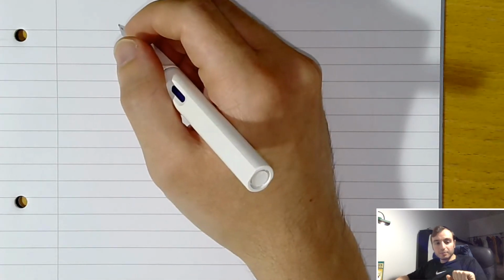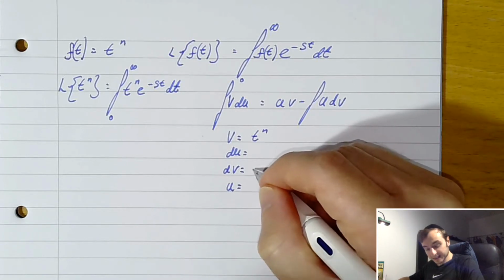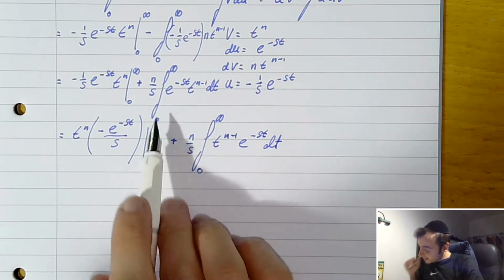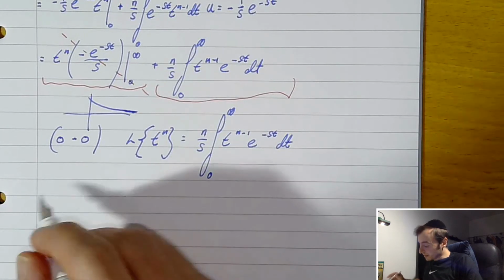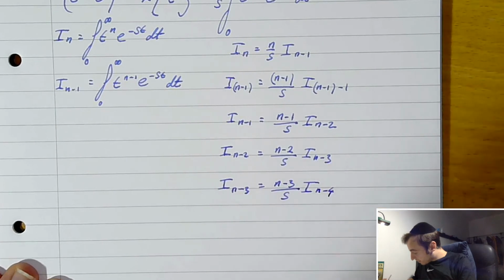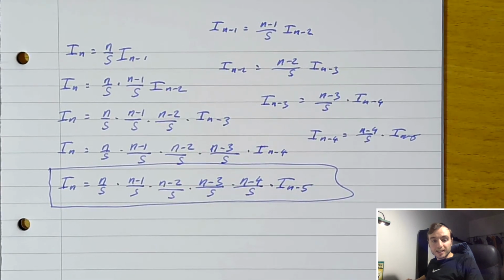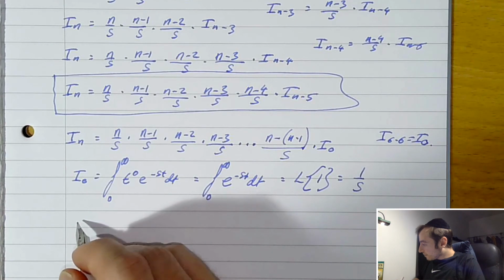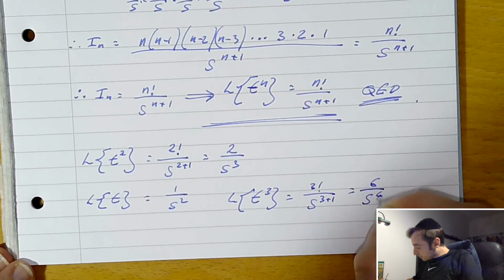Laplace - 6 Derivation of of t^n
This video will attempt to derive the Laplace transforms of f(t) = t^n